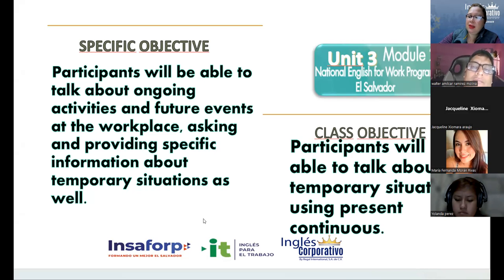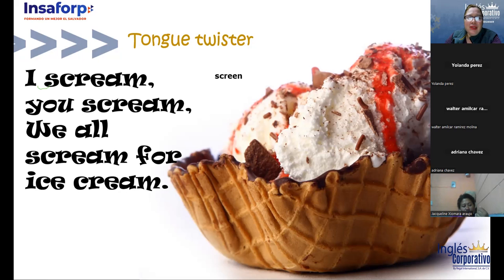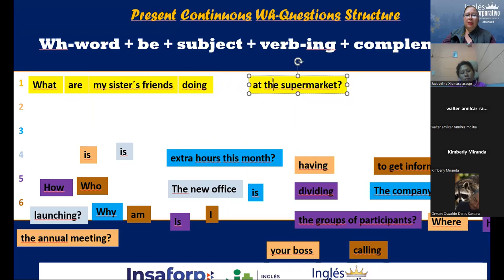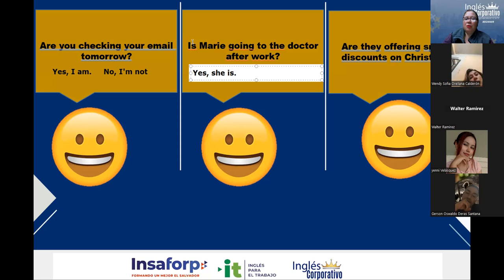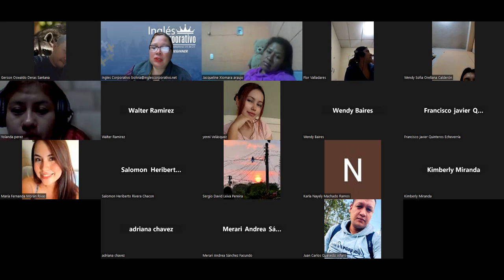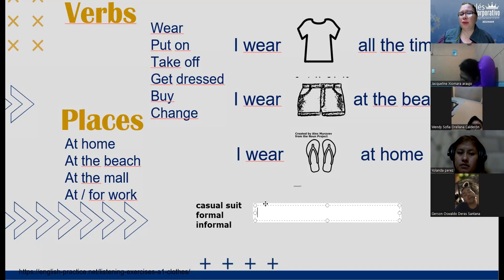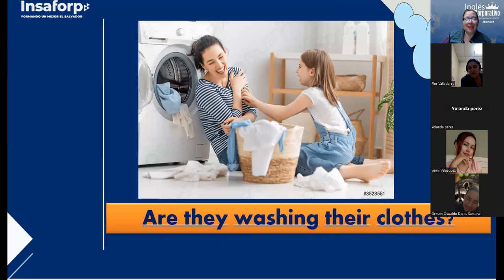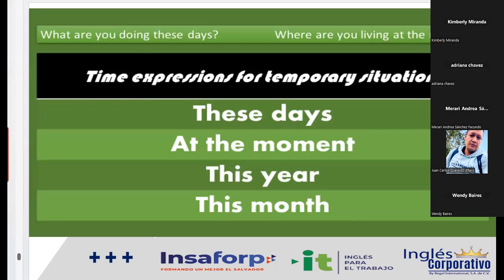Session 14-03-11-2023-IC29750-0002-2023-Beteta-Simple present for temporary situations